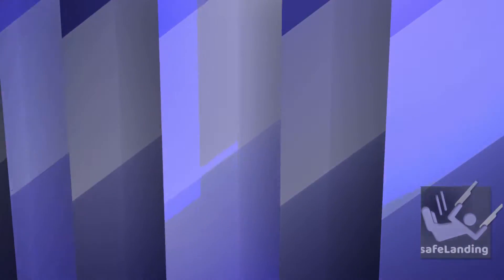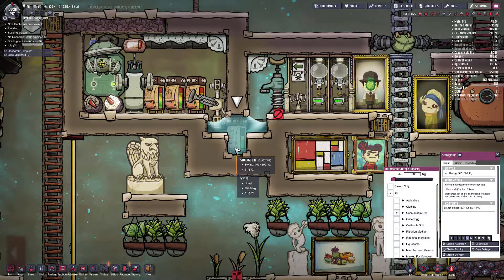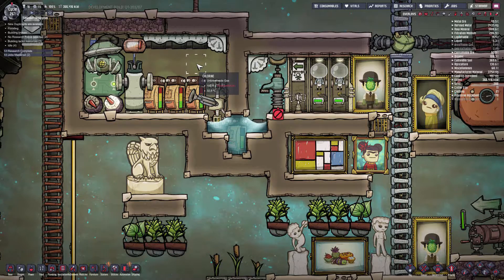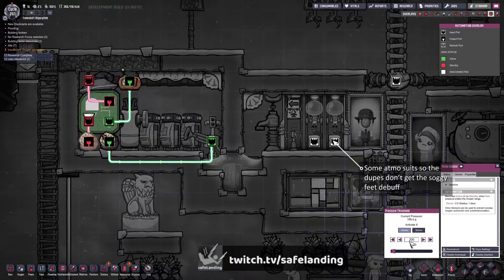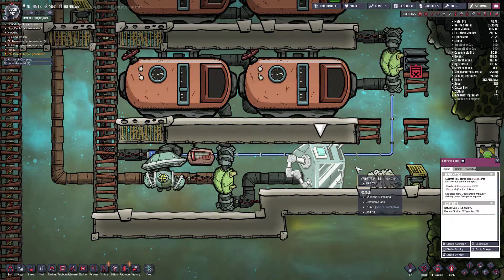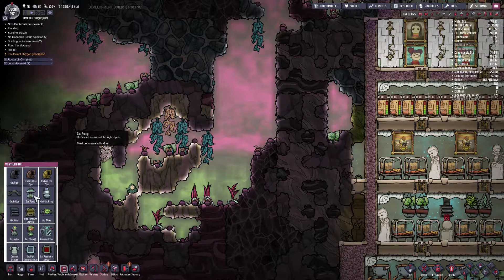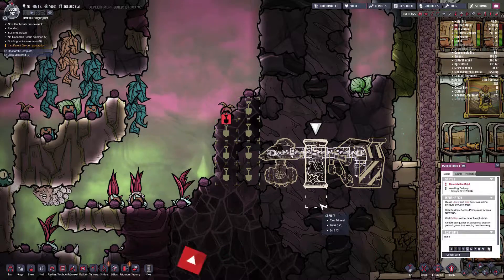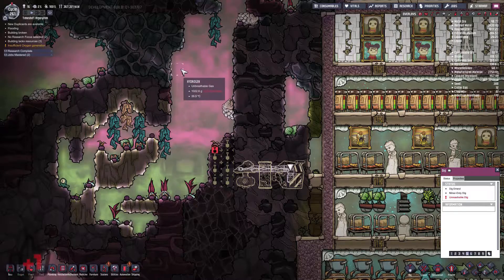Oxygen Not Included - Chlorine Dispenser Blueprint for rapid expansion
Chlorine Dispenser Blueprint for rapid expansion is part of a series dedicated to providing prefabs and guides for recent and long time players of Oxygen Not Included.

I hope you find this video of value.

Attributions:
- All sound assets were purchased from the UNITY ASSET store.
and while they do not require attribution, thanks goes for providing such a useful resource.